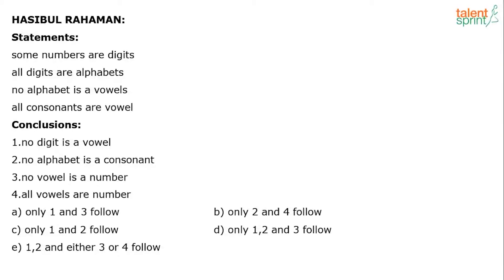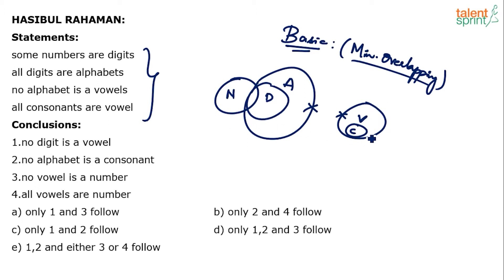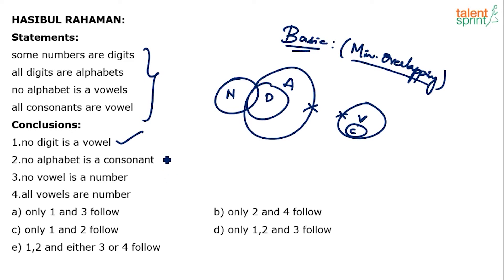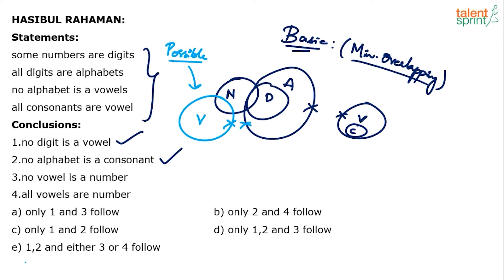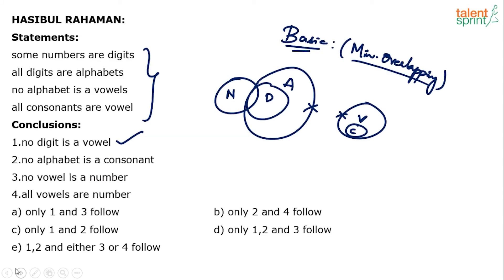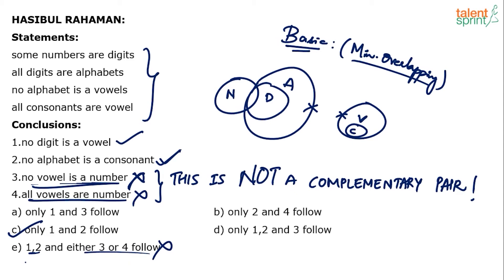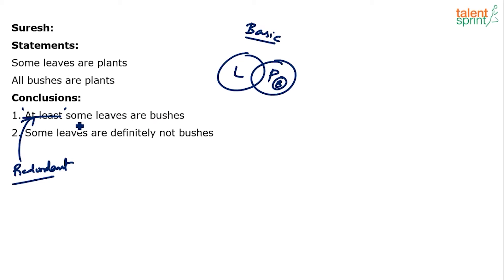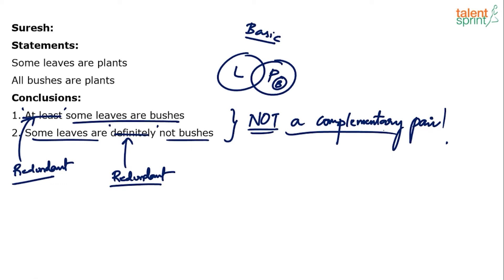Concept Based Practice Question in Syllogism |Additional Example 57 and 58 | TalentSprint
Q. Statements:
some numbers are digits
all digits are alphabets
no alphabet is a vowels
all consonants are vowel
Conclusions:
1.no digit is a vowel
2.no alphabet is a consonant
3.no vowel is a number
4.all vowels are number
1) only 1 and 3 follow 2) only 2 and 4 follow
3) only 1 and 2 follow 4) only 1,2 and 3 follow
5) 1,2 and either 3 or 4 follow

Q. Statements:
Some leaves are plants
All bushes are plants
Conclusions:
I. At least some leaves are bushes
II. Some leaves are definitely not bushes

Happy learning!